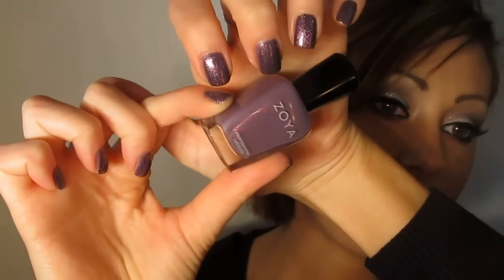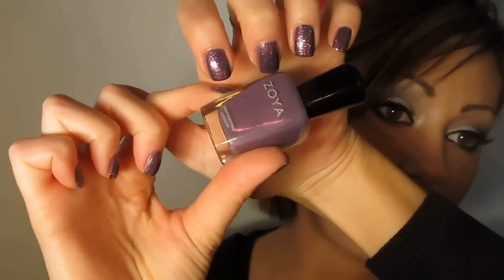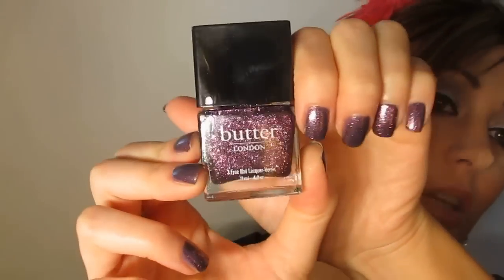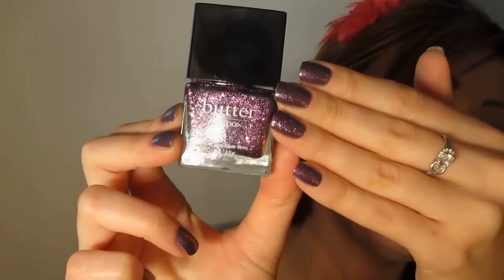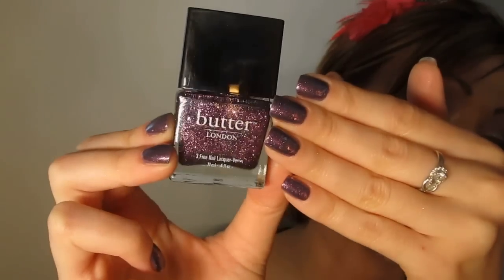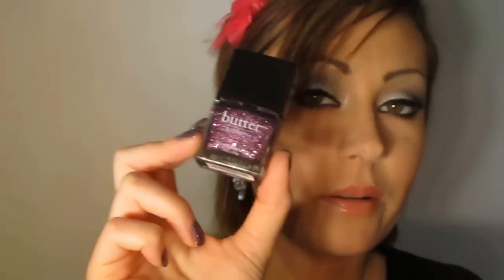November 2012 Favorites, Urban Decay News, Life, & Yoga!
PLEASE CLICK TO EXPAND FOR MORE INFO!

FTC: I am not being paid or featured for this video. All products were purchased by me. All thoughts and opinions are my own.

On my nails is Zoya nail lacquer in Lotus (*V), with Butter London nail lacquer in Shambolic (*V).

Accessories are from Claires.

Scarf is from Fossil.

Products shown, and topics covered:
1. 100% Pure Organic Coffee Bean Caffeine Eye Cream (*V)
2. Andalou Naturals Dail Defense with SPF 18 Facial Lotion (*V)
3. Inglot eye shadow in #403 (CF)
4. Inglot eye shadow in #74 (CF)
5. Inglot AMC Cream Foundation (V)
6. Inglot YSM Cream Foundation (V)
7. Zoya Nail Lacquer in Lotus (*V)
8. Butter London Nail Lacquer in Shambolic (*V)
9. Claires, Icing, Hot Topic, Brighton Accessories (Costume Jewelry, & Accessories)
10. Fossil Scarf (Cotton & Acrylic Scarf)
11. Yoga (Gentle, beginner)
12. Meditation (Sound, healing, & meditation)